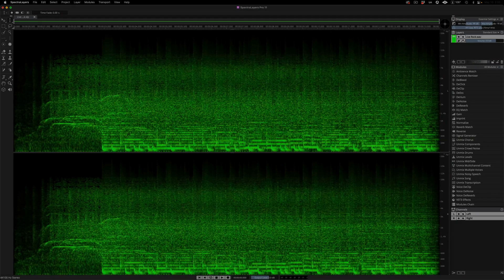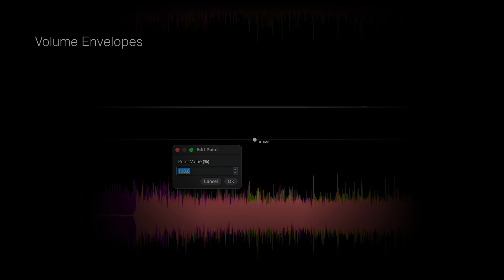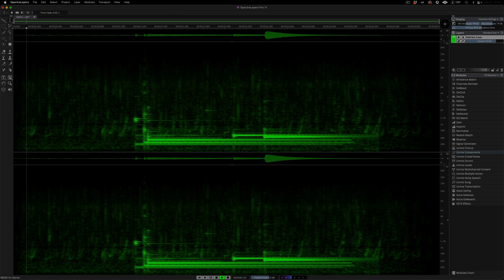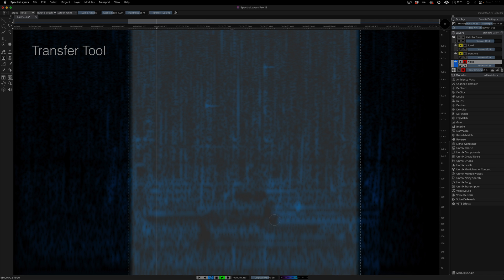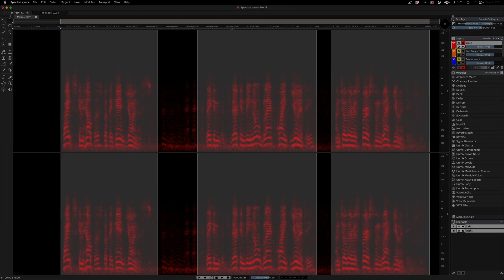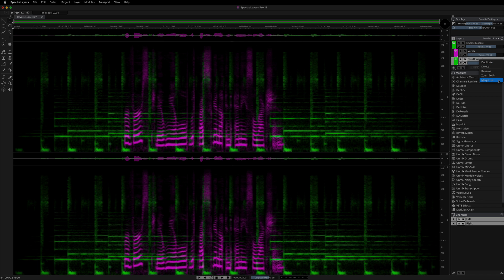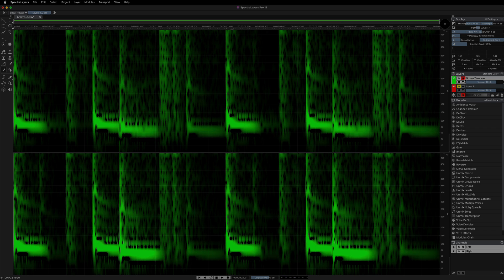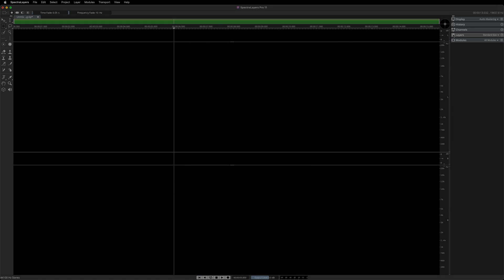New Editing and Selection Tools | New Features in SpectraLayers 11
Steinberg SpectraLayers 11 features a range of new audio editing tools, including layer-based volume envelope automation, a new transfer tool to transfer content between multiple layers, enhanced selection fades, the ability to reverse audio in any selection, a new transient pencil tool and much more to take your spectral editing to a new level.